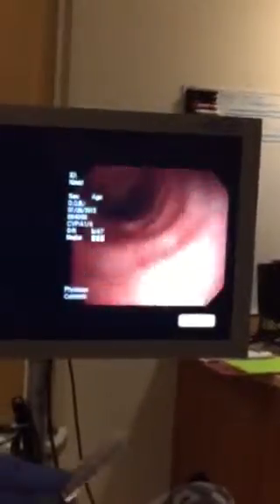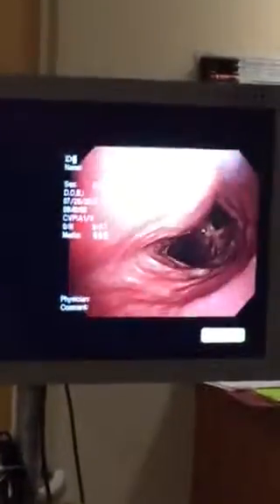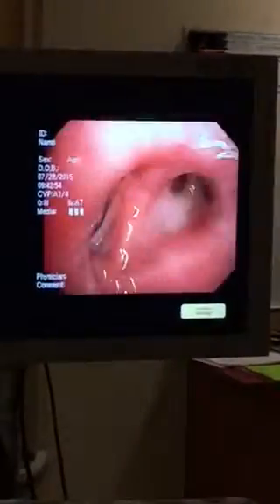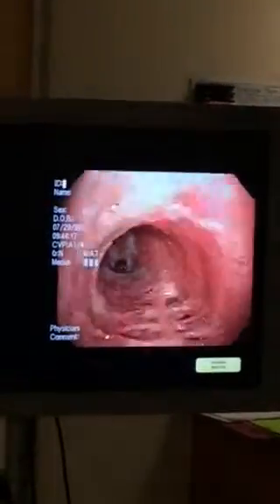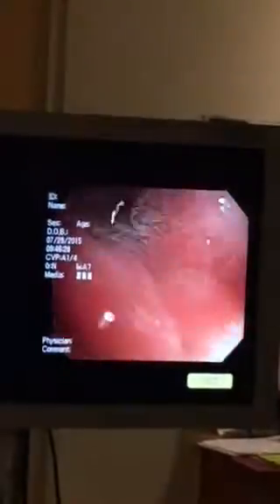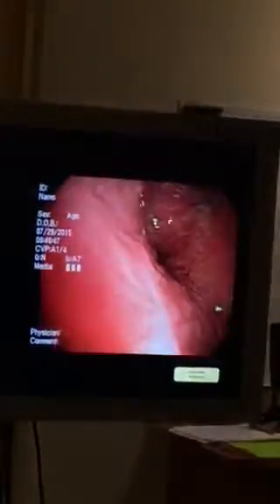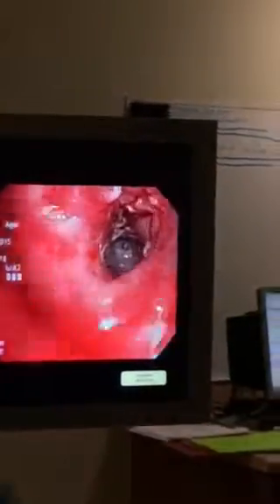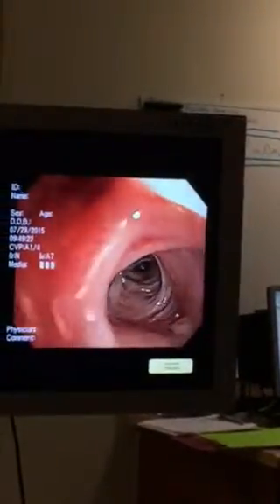Video 1 of Bronchoscopy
Showing the Beniefit of a bronchoscopy to help fight damages of Bronchiaectisis